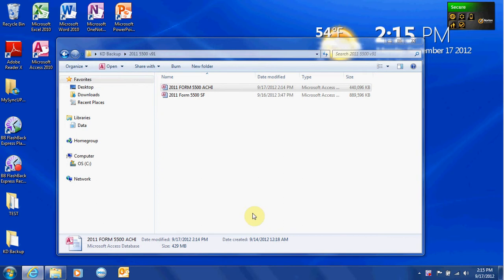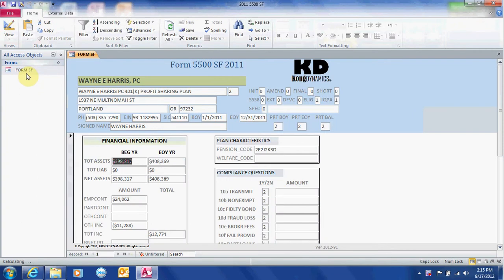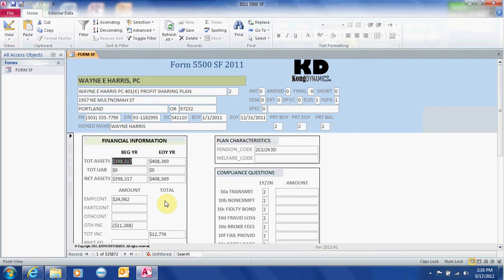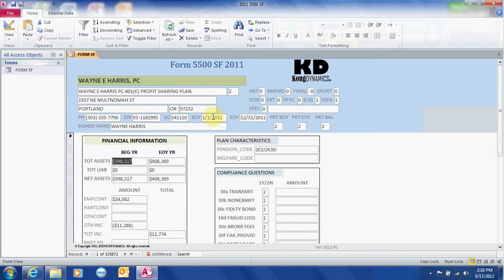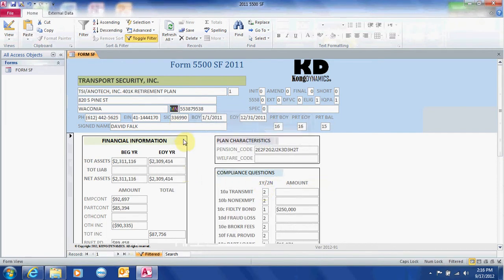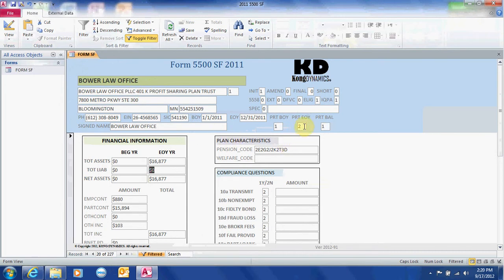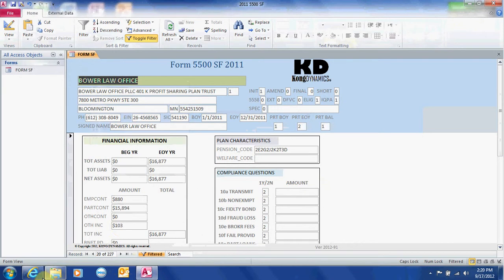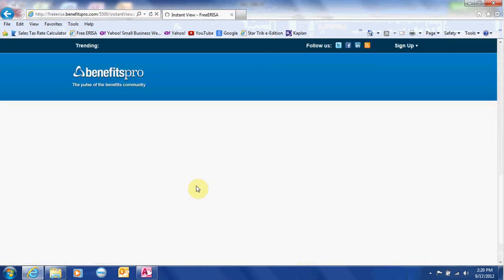Form 5500 2011 ACHI Overview Part 4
Full access to Welfare and Pension Form 5500 filings in all 50 states.  This is the most comprehensive database on the market allowing complete access to insurance industry participants such as employers, brokers, and insurance carriers. Whether you are searching for qualified prospects or analyzing market share data, you will be amazed by the how quickly you can produce results!  Our database utilizes the Microsoft Access platform that is widely available among insurance professionals.  Easily export data into Microsoft Excel for further analysis and uploading into your favorite CRM tool.

The Form 5500 Annual Report is the primary source of information about the operations, funding and investments of approximately 800,000 retirement and welfare benefit plans. The database contains  the raw, unedited data from all of the Form 5500 and Form 5500-SF filings for 2010 and 2011, including the data reported in schedules A, C, H, I.

Advantages Kong Dynamics brings to the marketplace:
- Ease of use (extensive "How To" video library)
- Economical entry point (return on investment is key)
- Built for speed (database runs on your pc/laptop not over internet)
- Microsoft® Access® 2010 platform (earlier versions are available)
- Includes all 50 states
- Welfare benefits & pension data included together (not sold separately)

Who we serve:
- Insurance agents & brokers
- Financial advisors
- Insurance carriers
- Third party administrators
- PPO networks
- Pharmacy Benefits Managers
- Employers